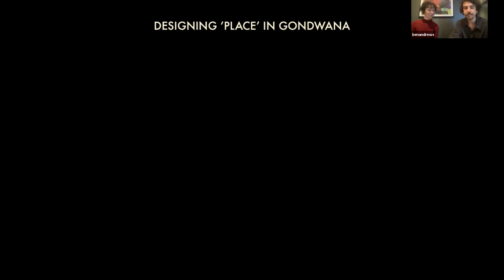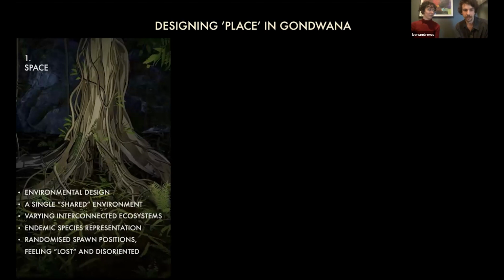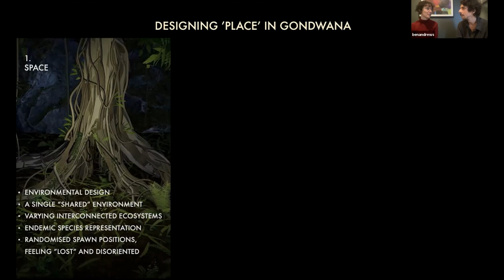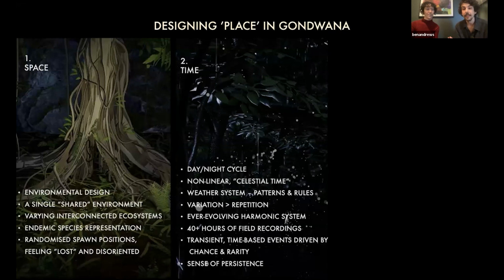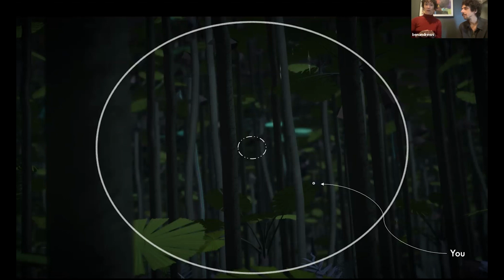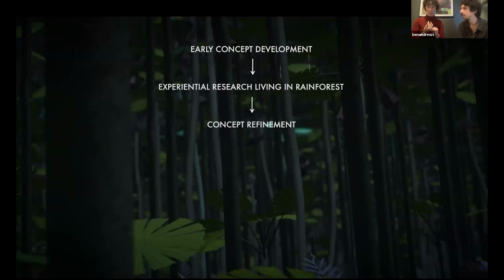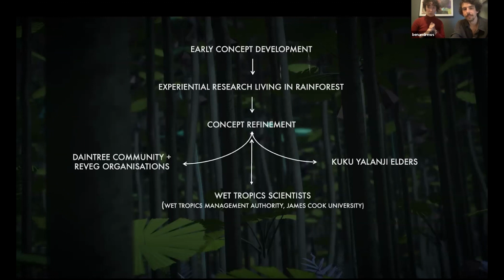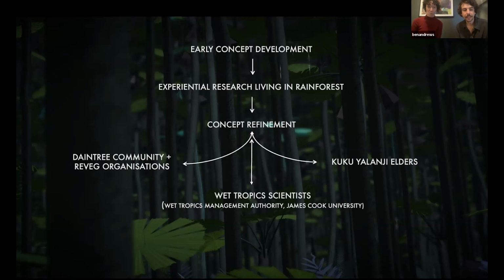Lightning Talk by Ben Andrews and Emma Roberts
WORLDING is a first-of-its kind research and development initiative that explores climate futures at the intersection of documentary, land-use planning, speculative modeling and game-engine technologies.

A partnership between Unity Software / the Unity Charitable Fund and the Co-Creation Studio at MIT Open Documentary Lab, the 2022 workshop brought together a cohort of five teams with storyworld projects in development along with experts across fields for an intensive knowledge-sharing week-long program.

Ben Andrews and Emma Roberts: GONDWANA
Ben Joseph Andrews and Emma Roberts share how they work in community to create the virtual world of GONDWANA and how it both simulates and  resonates in the real-life rainforest.